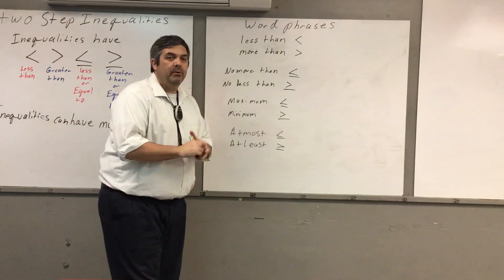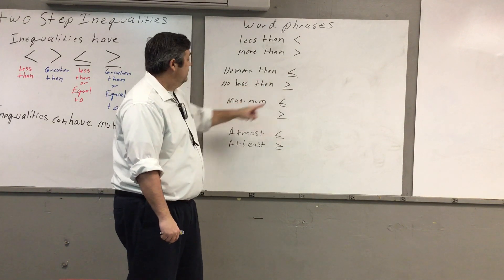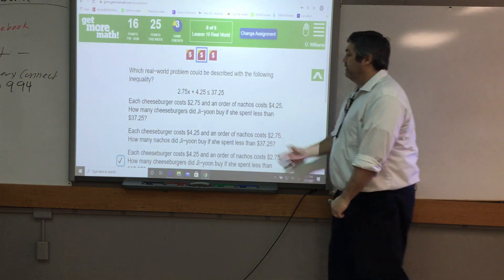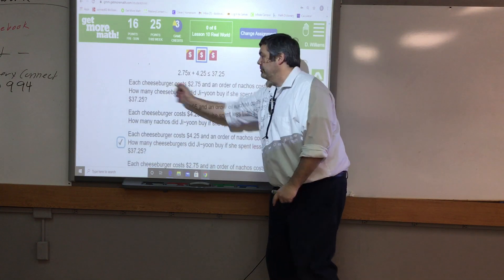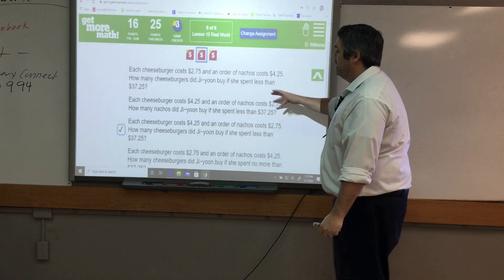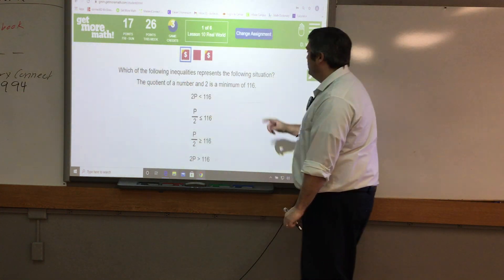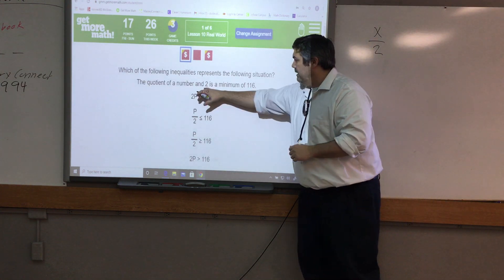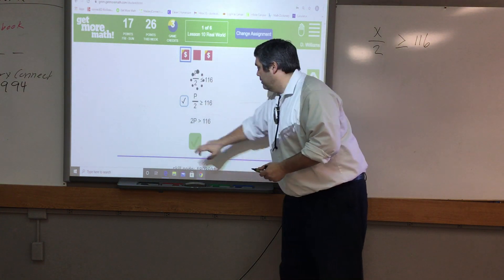Inequalities Word Problems